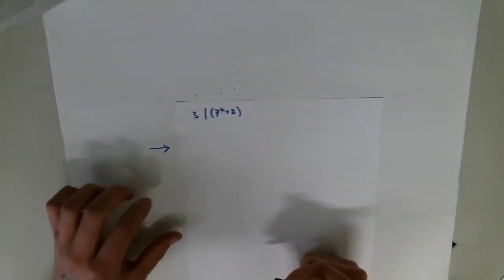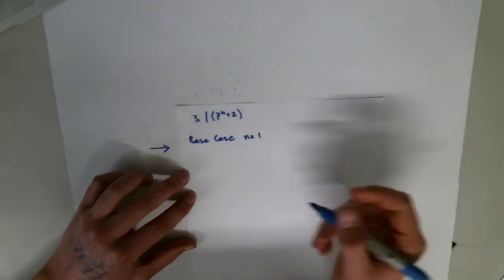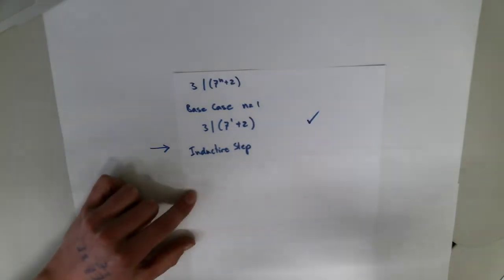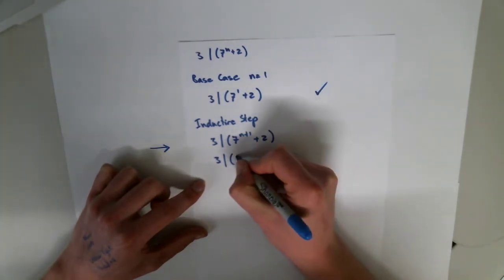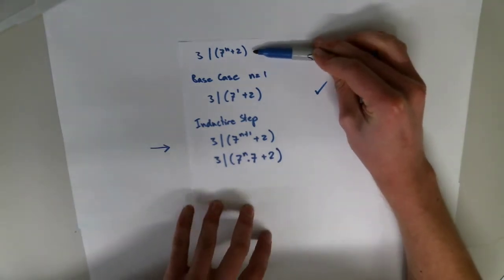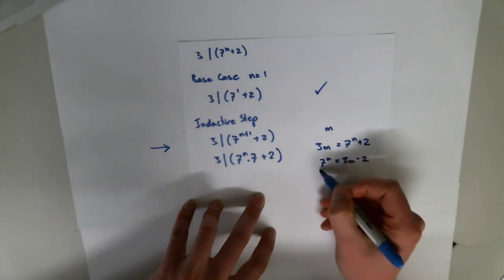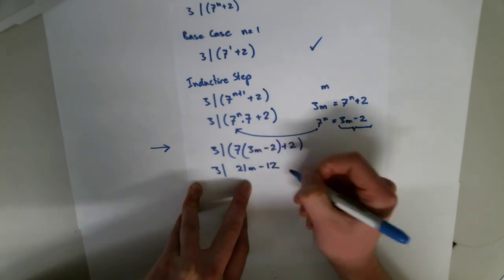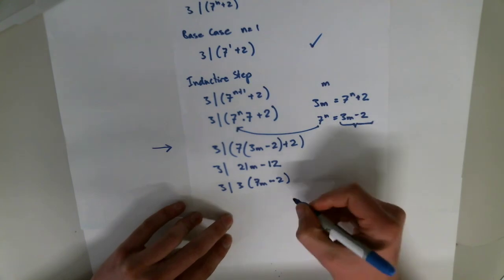Inductive proof 3